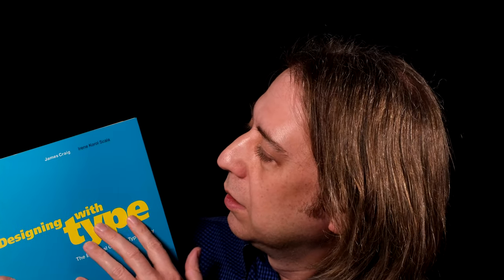ASMR LET'S TALK FONTS - soft-spoken, relaxing journey through typography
Simple, relaxing discussion of fonts throughout history. Easy to tune out and drift off.